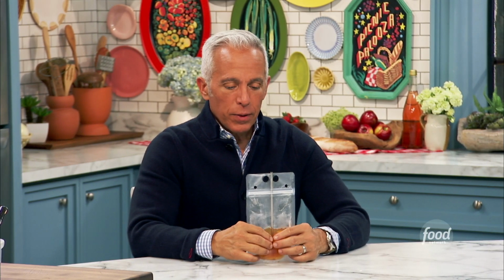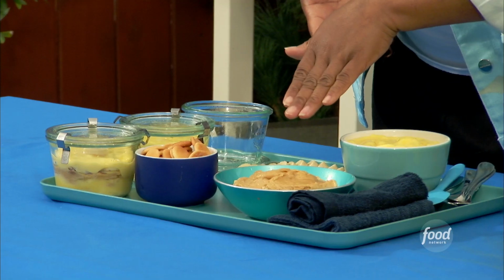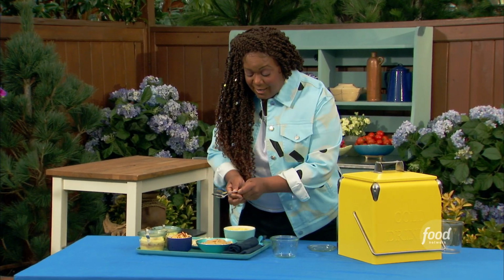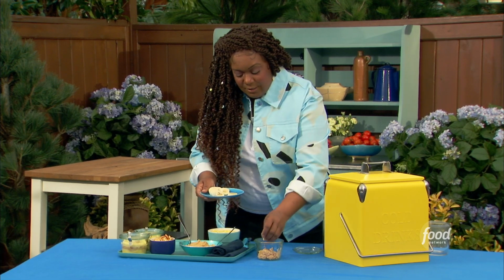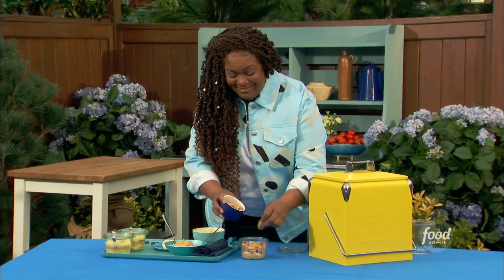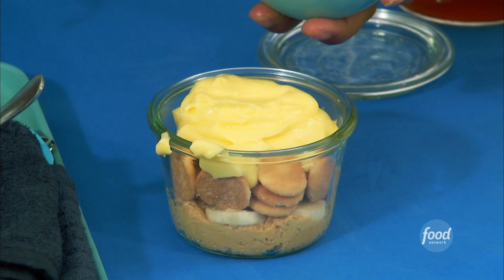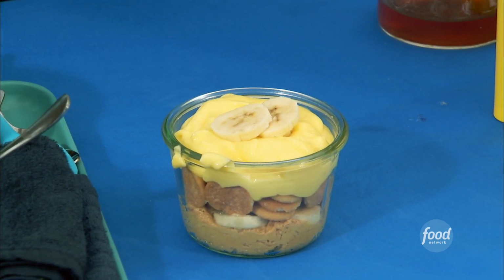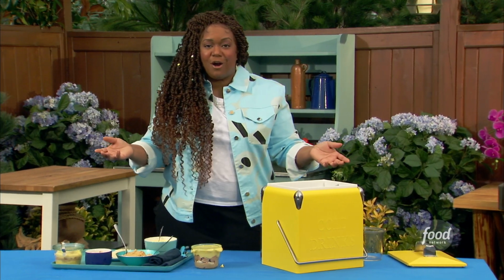Sunny Anderson's Banana Pudding “Jar-Faits” | The Kitchen | Food Network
Sunny blends peanut butter with whipped topping for the base layer of her portable banana pudding treats!

Sunny’s Banana Pudding “Jar-Faits”
RECIPE COURTESY OF SUNNY ANDERSON
Level: Easy
Total: 4 hr 20 min
Active: 20 min
Yield: 6 servings

Ingredients

1 cup creamy peanut butter
2 tablespoons creamed honey
One 8-ounce tub whipped topping
2 cups mini vanilla wafers
2 bananas, peeled and sliced into 1/4-inch slices
2 cups prepared vanilla pudding

Directions

Special equipment: six 8-ounce canning jars

In a large bowl or stand mixer, add the peanut butter and honey and blend. Add the whipped topping and fold until combined.

Layer the ingredients evenly in 6 canning jars in this order: wafers, bananas, pudding, wafers, bananas, peanut butter mixture, then repeat. Reserve a few banana slices and use them to top each jar. Refrigerate at least 4 hours until set and chilled. Serve cold.